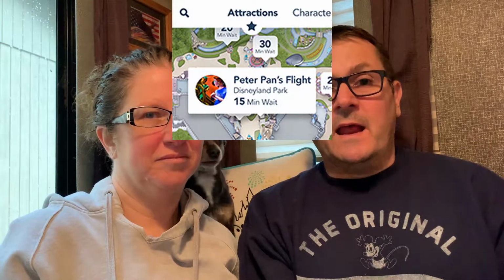10 Tips for Disneyland in an RV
Here are 10 tips we put together for your next trip to Disneyland. especially if you are taking the RV.
We went down to Disneyland for our 25th Anniversary and had a blast.  We learned a lot about taking a long RV trip and how to stay at Disneyland in the Trailer.. it was an amazing experience.